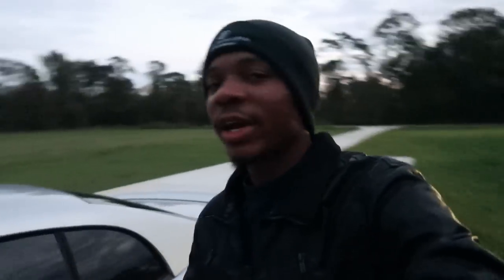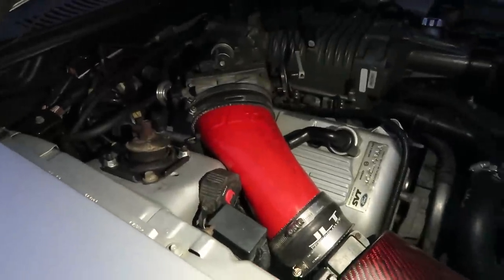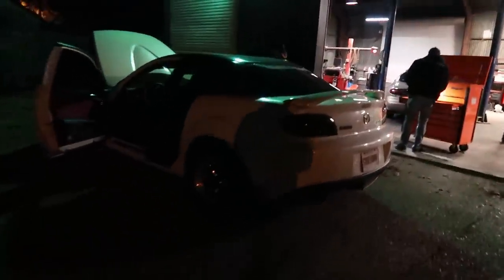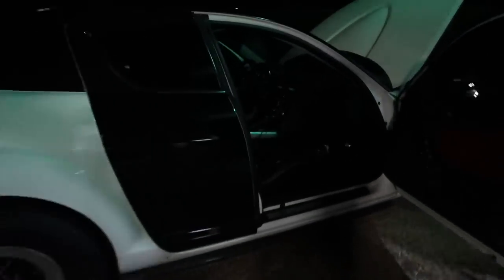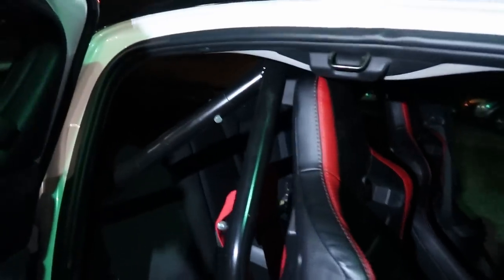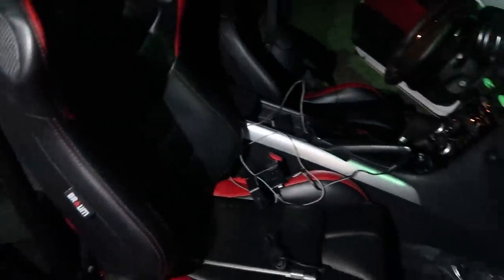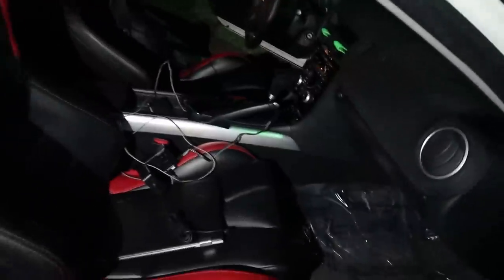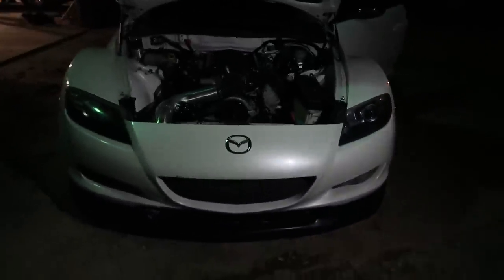WORLD'S FASTEST McLaren 570gt vs 1000+ HP RACECARS!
World's fastest McLaren 570gt goes up against various 1000+ HP racecars and it was definitely something to see! I'm very proud that I got to witness this first hand! The McLaren 570gt, variant of the McLaren 570s, is definitely no slouch! I can see why it takes 1000+ HP to keep up in a race!

This was the fastest car that I've ever been in a race with and I'm glad that I was a camera guy. Can't wait until the next night out in Mexico, Pegasus WILL be ready!

Wheelie in paradise Jeremy, you're gone but not forgotten!

THE RACERS' INSTAGRAM :
1000+ HP Hellcat : @sameer.silvercat
1000+ HP TT LS Rx8 : @s_v_r1000
? HP K Swapped MR2 : @iberjb
800+ HP JZ SC400 : @m_graham88
700+ HP McLaren 570gt : @big_johnson_comedy
CBR 1000 : @wymorebryan